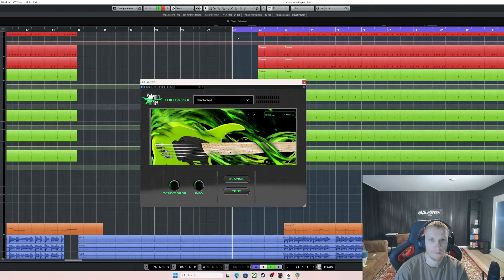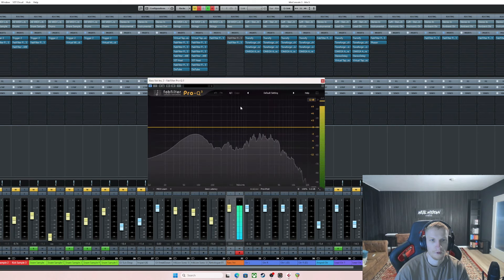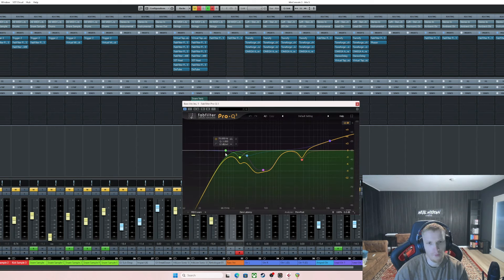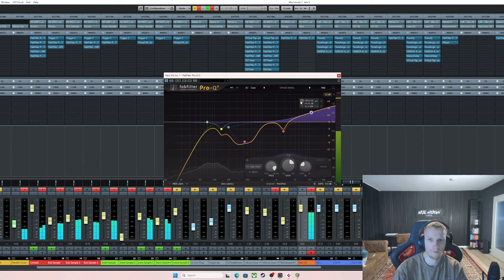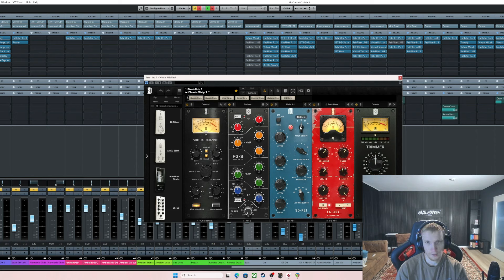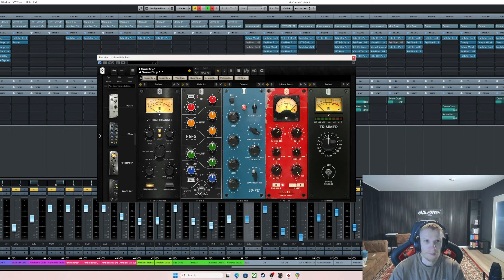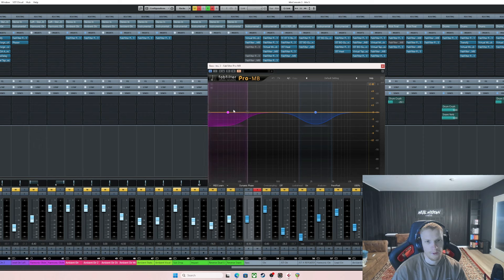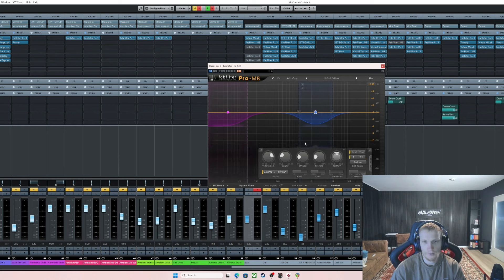MIXING MODERN METAL BASS WITH A TWIST!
In this video I mix a modern metal bass tone to reinforce the guitars
and get them to sound larger than life.

IF YOU WOULD LIKE TO HAVE YOUR SONG MIXED